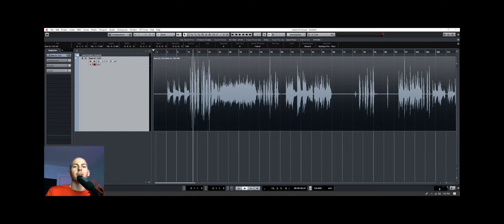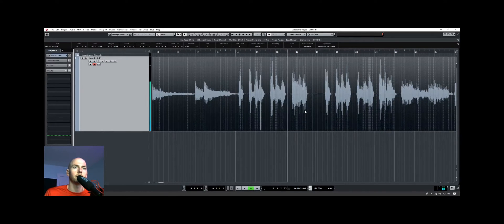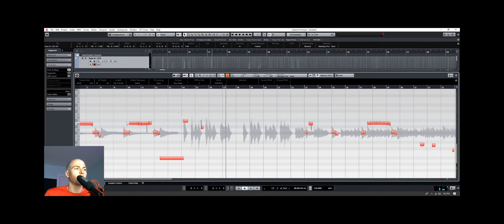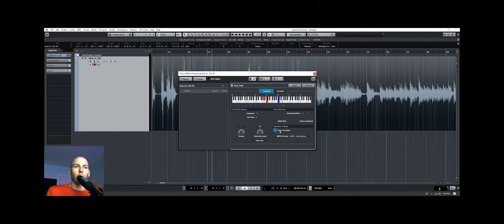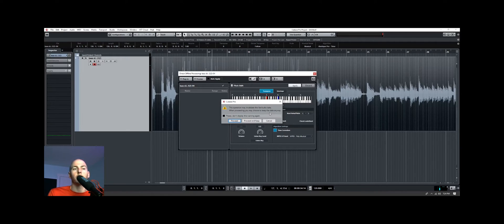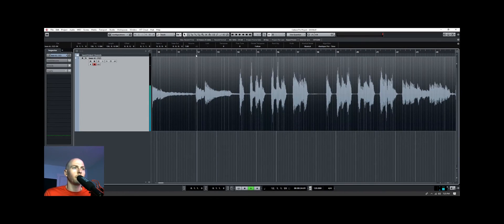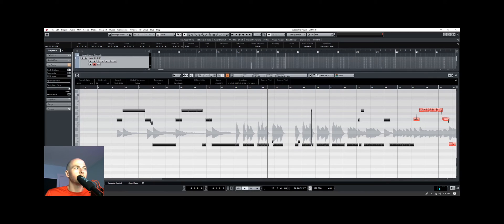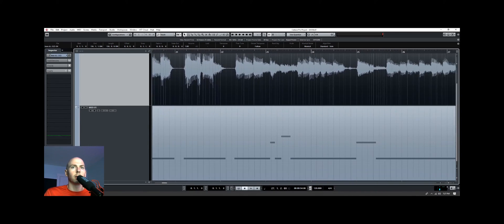Quickly Convert ANY Bass DI To Midi Using This Trick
💥Get YOUR FREE 10 page Bass Mixing Guide for Rock and Metal

Spend less time programming and more time creating with this trick to automatically detect the notes of a live bass DI track and quickly transpose it to MIDI.

💥IF YOU DON'T HAVE CUBASE, YOU CAN STILL DO THIS TRICK USING THIS PITCH CORRECTION PLUGIN

👑LEVEL UP YOUR HOME STUDIO SKILLS FASTER in our EXCLUSIVE FACEBOOK COMMUNITY👑

WHAT THIS MUSIC PRODUCTION TUTORIAL COVERS:
► Trick to detect ALL low bass notes using VariAudio in Cubase
► How to CONVERT live bass to midi notes
► How to preserve note velocity when converting from DI track to midi notes

All music mixed and mastered by Raytown Productions.

»Sydnee B.
»The Millennia (Written by The Millenium and Austin Nivarel, Produced and Recorded by Austin Nivarel, Original mixed and master by Joel Wanasek.
»Briana Lipor
»Wolfbiter
»Street Urchinz